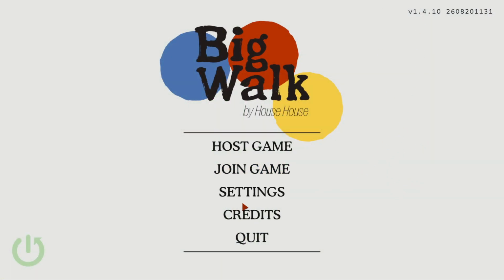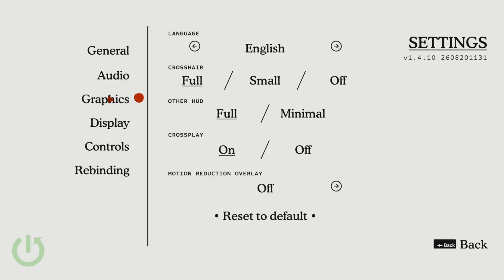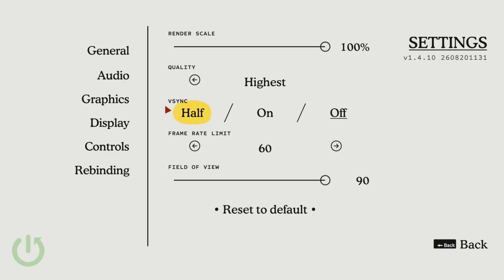Big Walk - How to Change V-Sync Setting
In this video I show you how to change the V-Sync setting in Big Walk. You'll learn where to find the option under Settings → Graphics and how to select On, Off, or Half. I explain that enabling it syncs your frames per second to your monitor's refresh rate to prevent screen tearing, so a 60 Hz monitor will stay at 60 fps constant. You can use this if you experience tearing by trying Half or On, but if you don't see any, leave it disabled. Note that V-Sync is an exclusive setting; you cannot set your frame rate limit and enable V-Sync at the same time.

How to change V-Sync in Big Walk?
How to turn on V-Sync in Big Walk?
Can I use V-Sync and frame rate limit together in Big Walk?

0:00 Intro - changing v-sync in Big Walk
0:06 Open settings and select graphics
0:32 V-sync syncs frames to refresh rate
0:44 Prevent screen tearing with v-sync
0:59 Frame rate limit vs v-sync options
1:10 Exit settings and finish